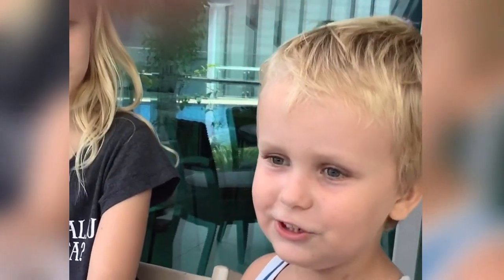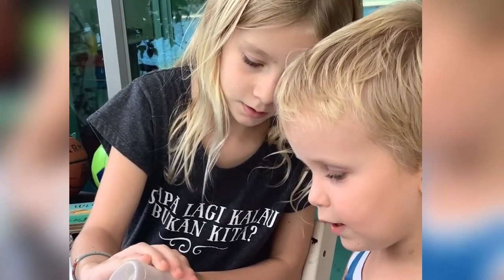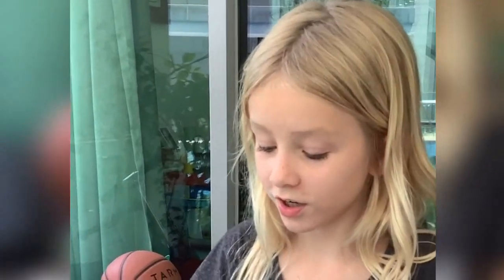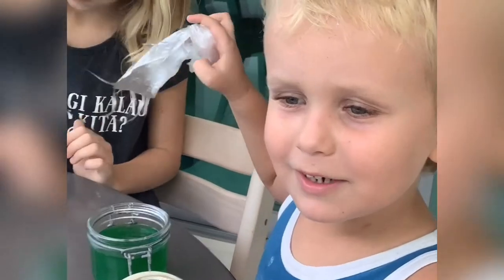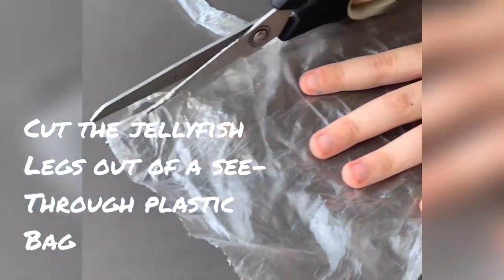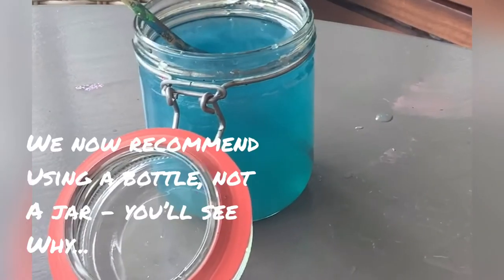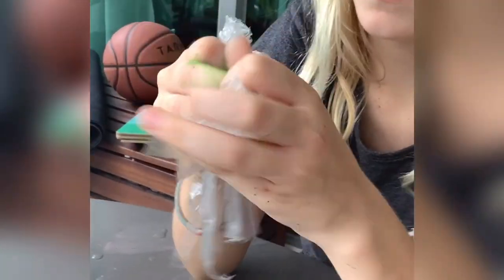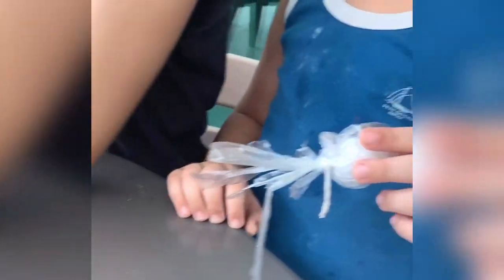Jellyfish in a Bottle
Sienna and Chris are making life out of plastic in this fun sea creature experiment!